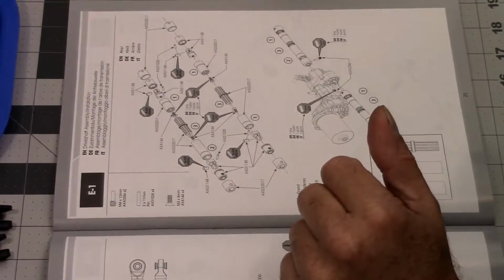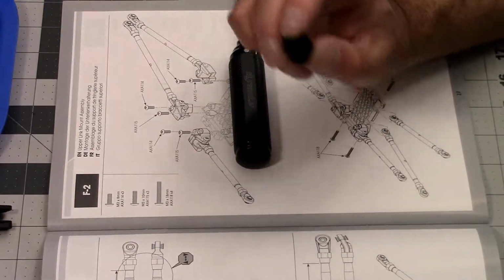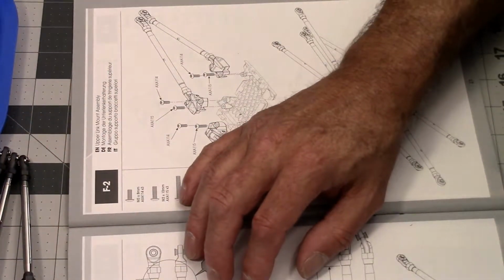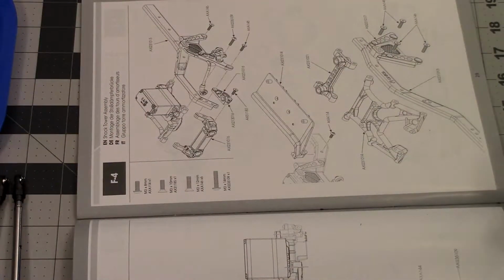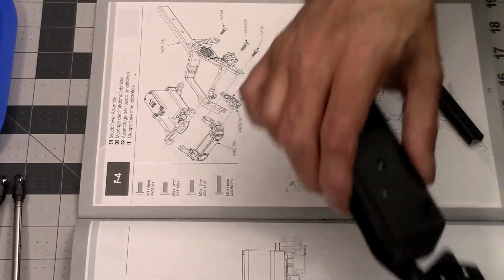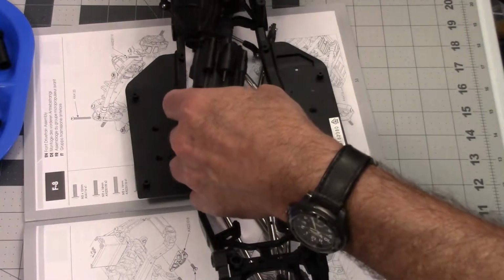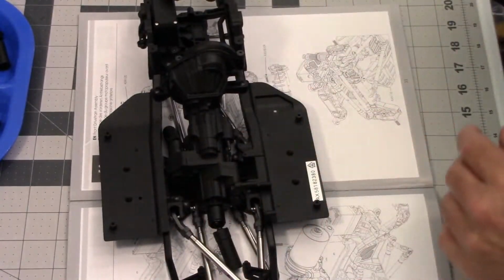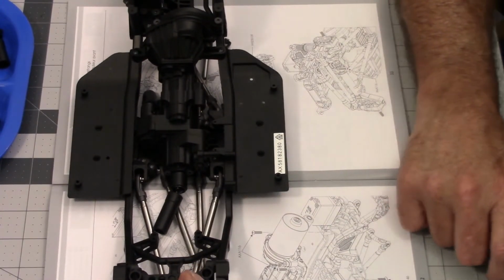SCX10 III Chassis Build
Building the chassis this time around. Ran into a couple small issues but nothing major.